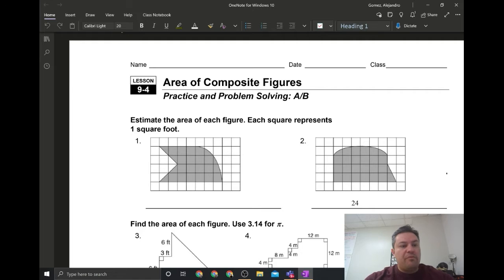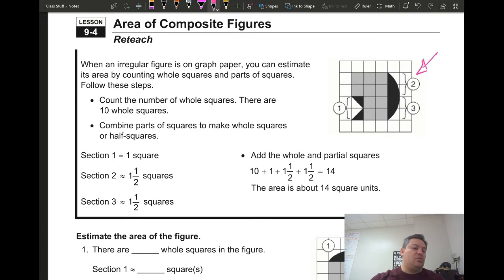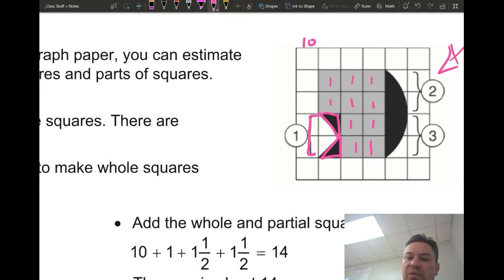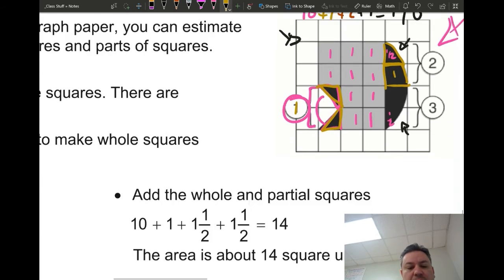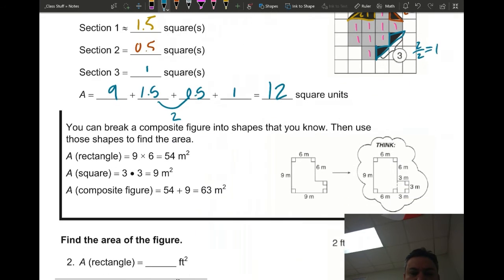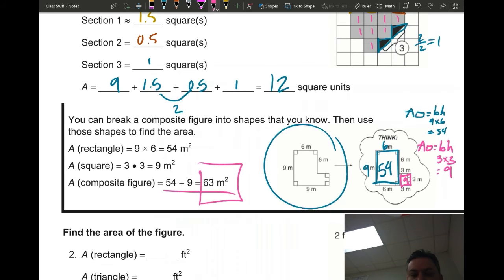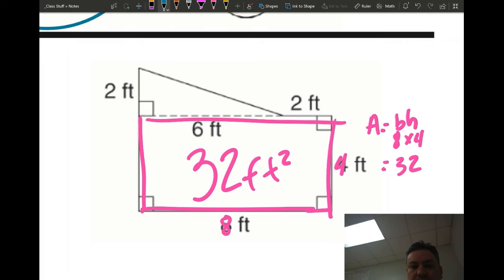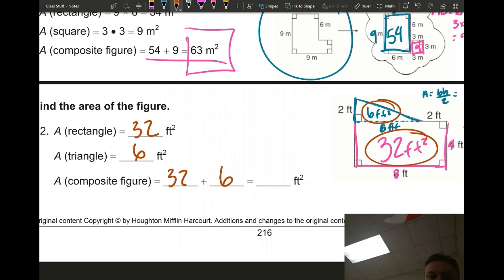Area of composite Figures easy samples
In this video, I will be demonstrating how to find the area of composite figures made out of different shapes.